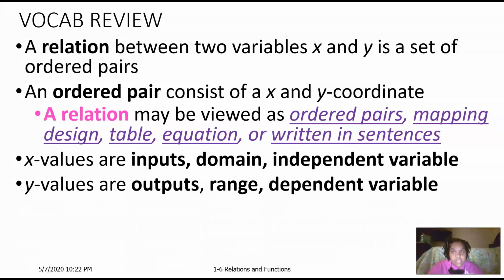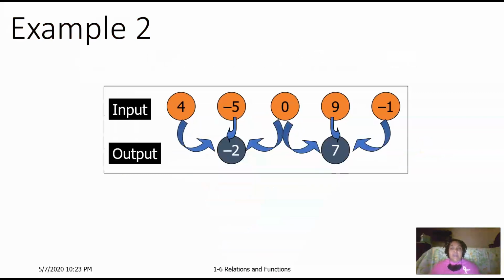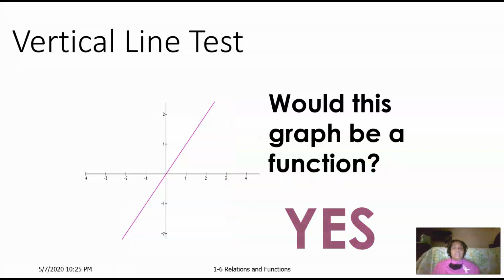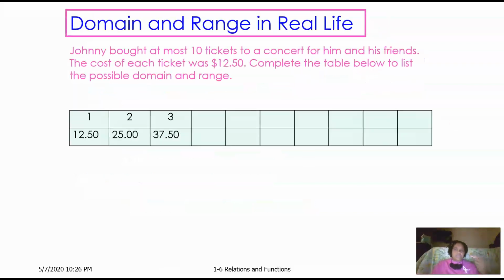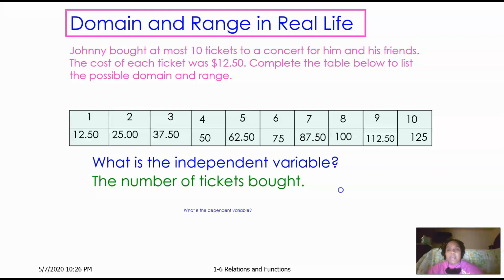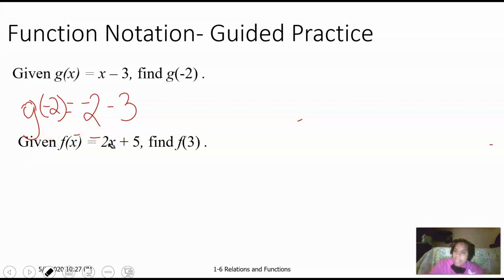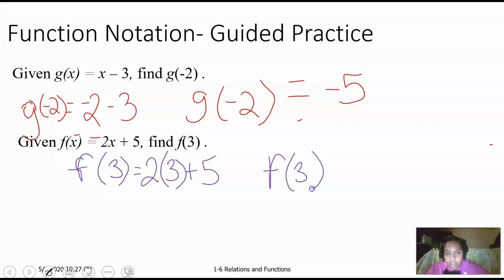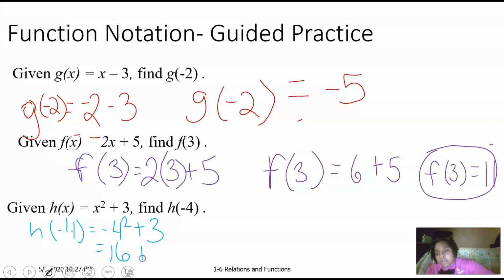5/11- MATH 8 AND ALGEBRA 1 REMOTE LEARNING